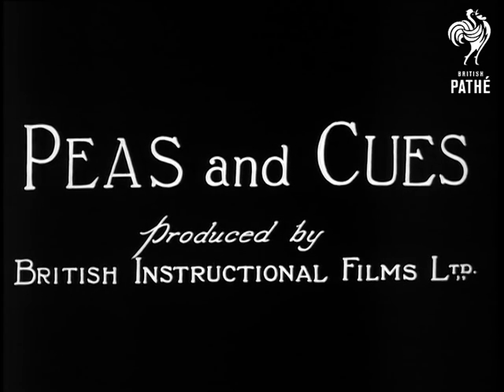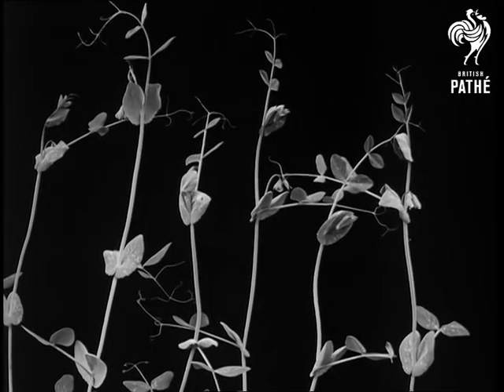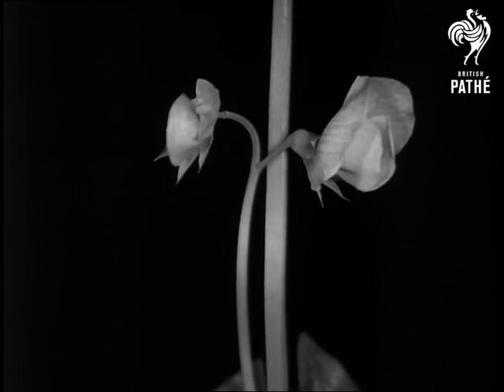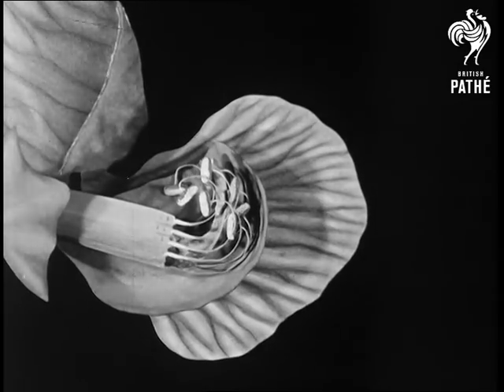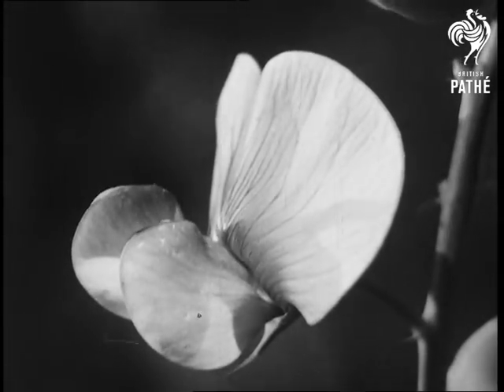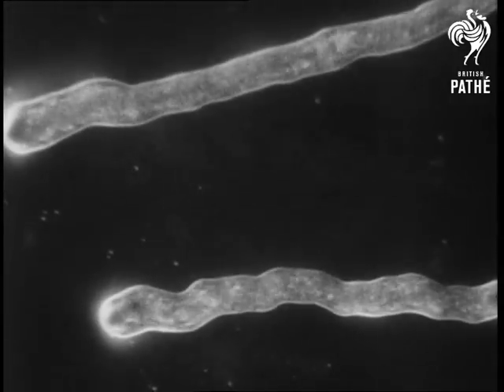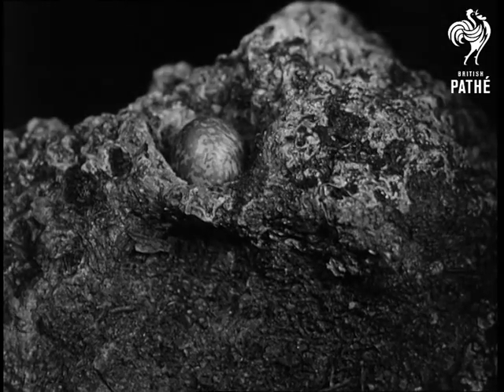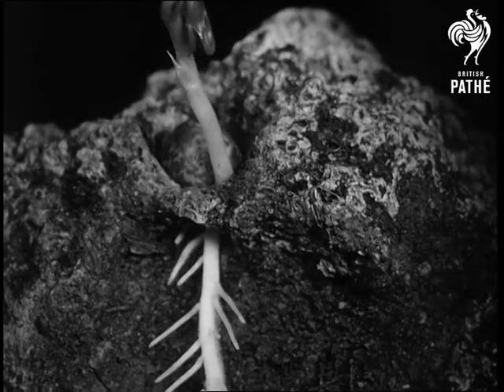Secrets Of Nature - Peas And Cues (1930-1939)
Pro Patria films presentation.  Produced by British Instructional Films Ltd.

Seed of a pea plant shown growing through time lapse photography.  The root of the plant puts out other roots which in turn grow hairs to extract nourishment from the soil.  Seen in C/U.  The young plant pushes through the soil.  Young shoots growing in time lapse.  Feelers are so sensitive that they will grow around a single hair.  The young plants avoid gripping on to each other.  If a suitable branch is put close to them they grow around it.  Flowers open in accordance with weather conditions.  C/U of petals opening.  The "keel" is pointed out.  Model of a flower is used to show how female portion of flower is exposed when petals are pulled down.  Anthers are pointed out.

Animation of pollen being produced.  Our friend "Bertie" the Secrets of Nature model bee, lands on the flower and has pollen brushed on to his body.  A real bee is shown extracting honey from the flower.  It tries various ways of getting at the honey but the flower is designed to let the bee in only at a certain angle which ensures pollination.  C/U of pollen grains under a microscope.  Male element of pollen necessary for fertilisation seen in x-ray under microscope.  Graphic animation of the fertilisation process.  Flower opens and the pea pod grows down.  Pod splits open and the peas pop off "far and wide" - model.  Pea on the ground grows in time lapse and puts out roots.  It dies because it hasn't landed in the right spot.  Another is more successful .  C/U of the flower opening.

Note: German print exists.
 FILM ID:2885.07